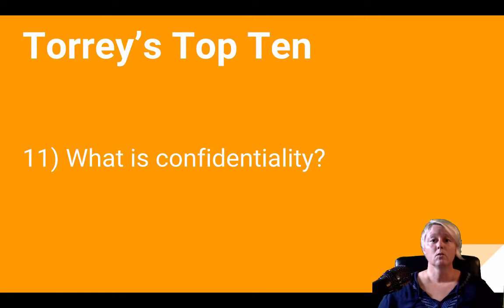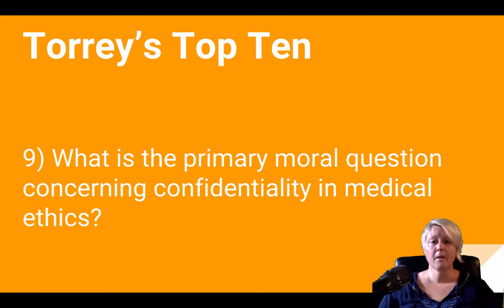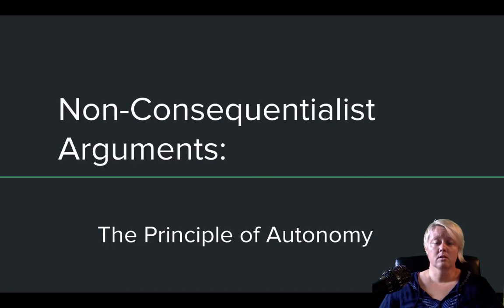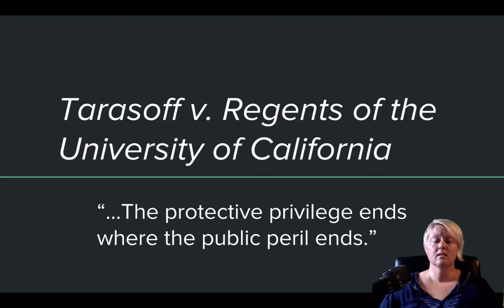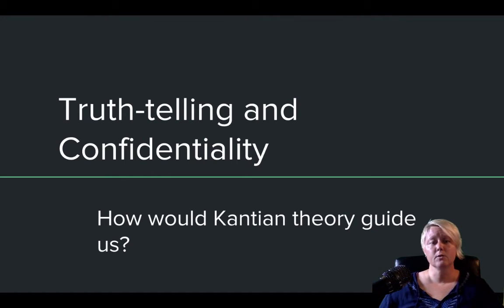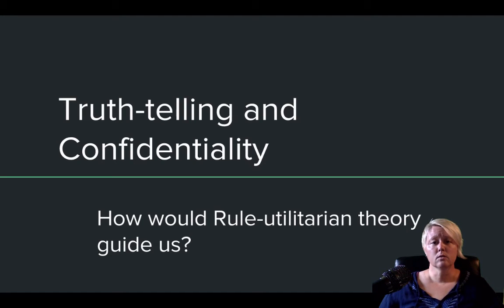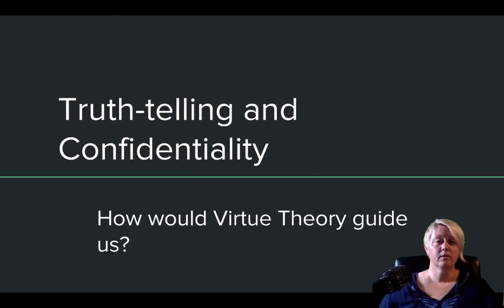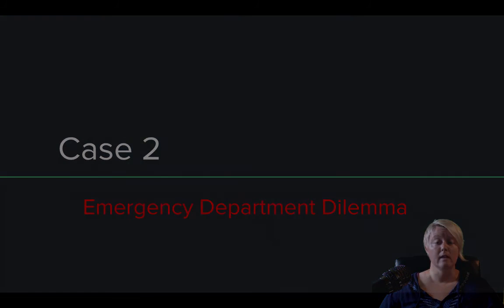Chapter 4: Truth-telling and Confidentiality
Top Ten List for Chapter 4.